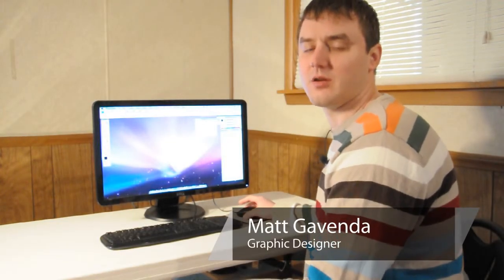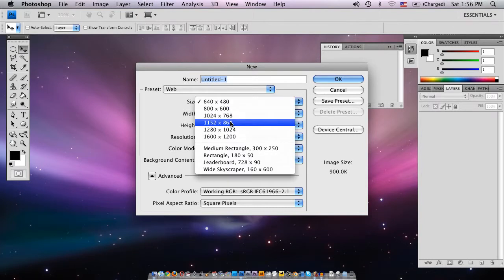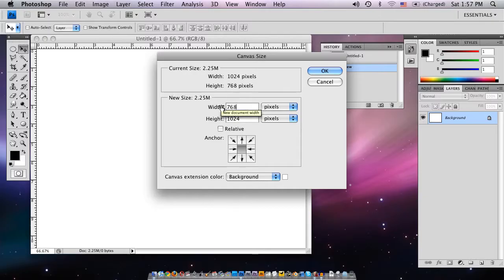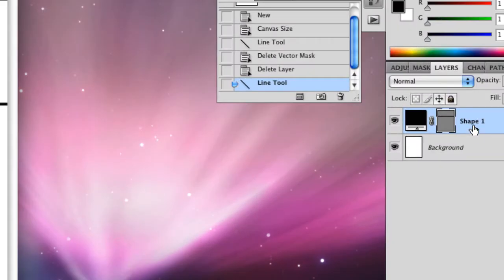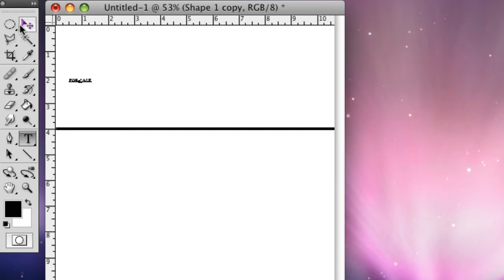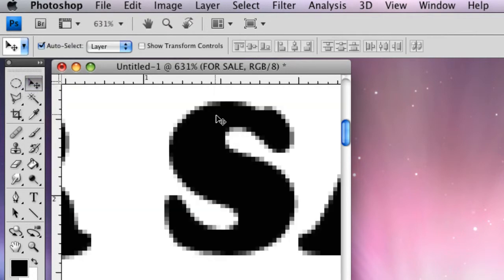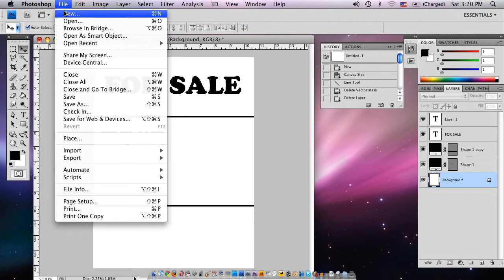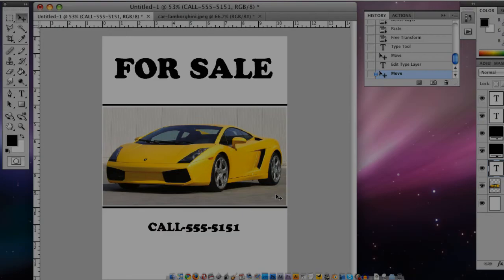Computer Art Basics : How to Draw Straight Lines for an Online Flyer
Learn how to draw straight lines for an online flyer and then create layers within the flyer to hold pasted-in text and pictures. Master the techniques of online flyer drawing with in this free video on computer art basics.

Bio: Matt Gavenda creates graphic animation for NeoSci and also works as a freelance graphic artist.

Series Description: To master the basics of computer art you have to know how create shapes, templates and vectors in Adobe Photoshop, and now you can learn these and other techniques from a professional artist. Brush up your computer art skills with the help of this free video series.